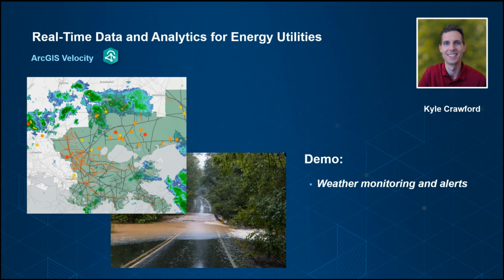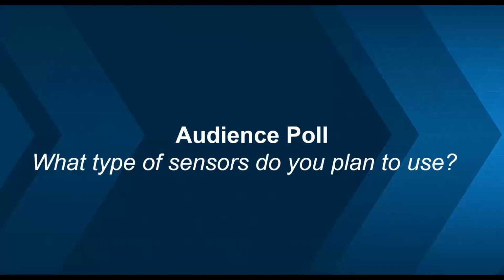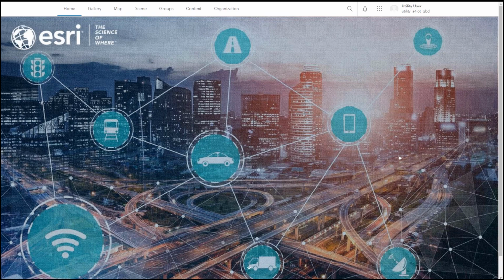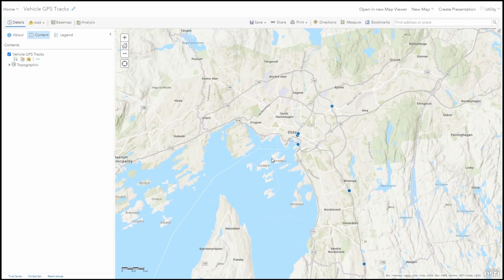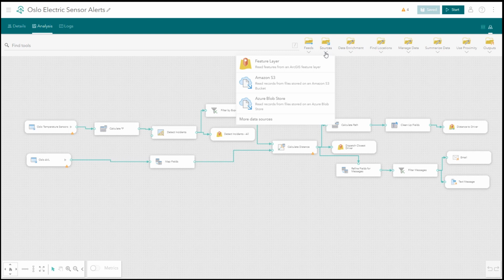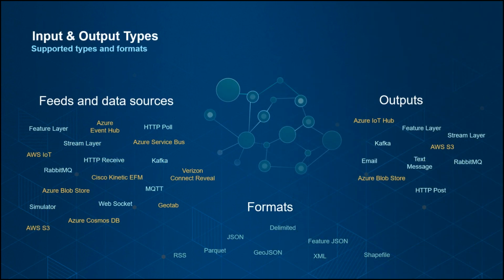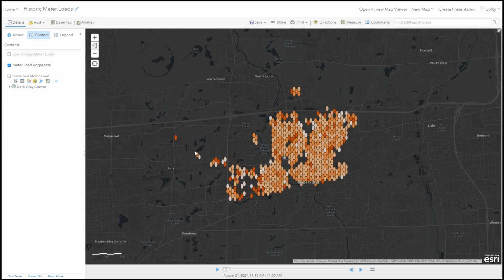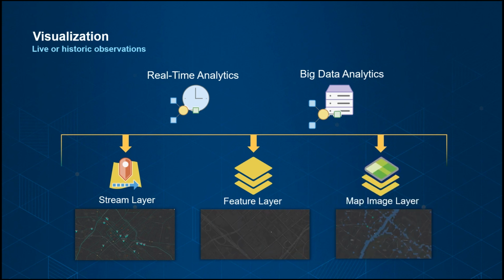Real-Time Data and Analytics for Energy Utilities Webinar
This is the Real-Time Analytics webinar which shows how to gain big data analytics through location technology.